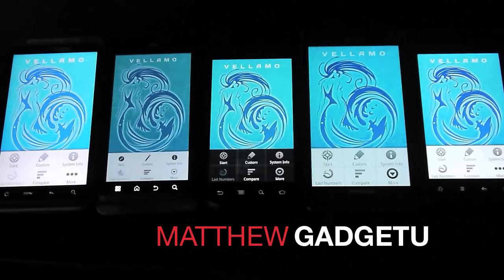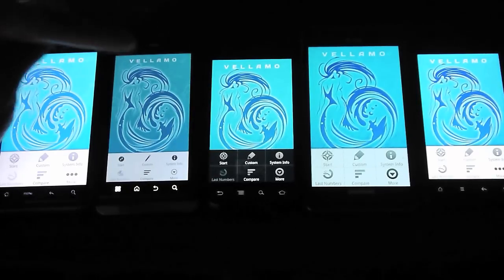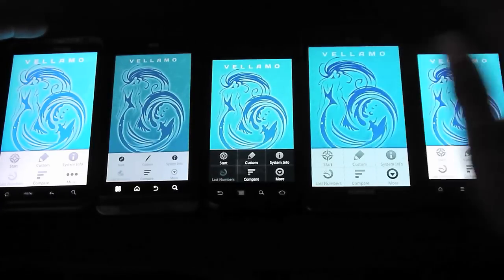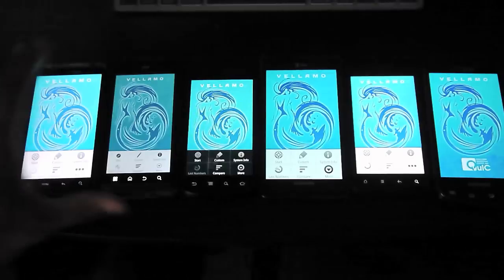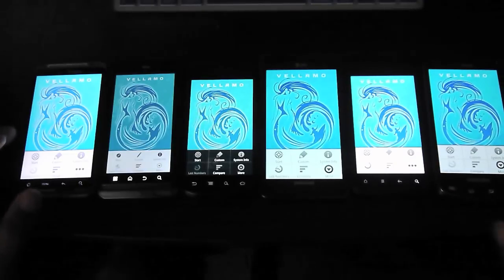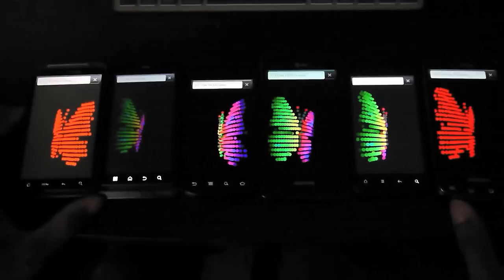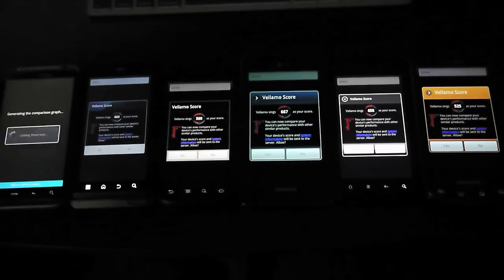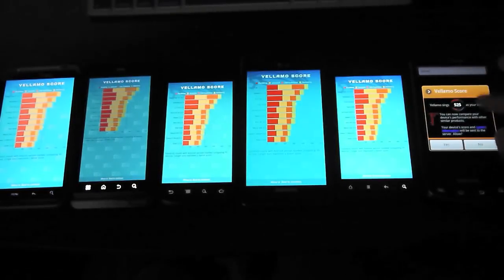Vellamo Mobile Web Browser Tests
Matthew runs a browser benchmark using Vellamo.

HTC Thunderbolt - Single Core Snapdragon 1Ghz - 768MB RAM
Motorola Droid 3 - Dual Core TI OMAP 1Ghz - 512MB RAM
Samsung Nexus S - Single Core Hummingbird 1Ghz - 512MB RAM
Samsung Infuse 4G - Single Core Hummingbird 1.2 Ghz - 512MB RAM
Droid Incredible 2 - Single Core Snapdragon 1Ghz - 768MB RAM
Samsung Droid Charge - Single Core Hummingbird 1Ghz - 512MB RAM